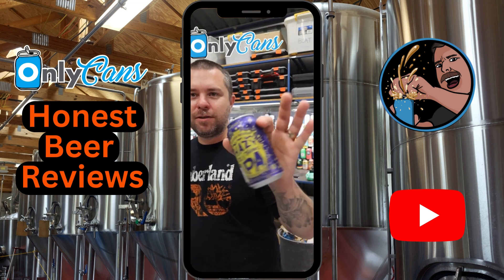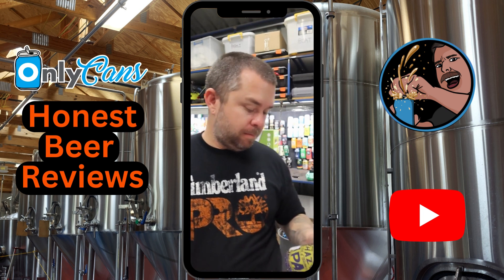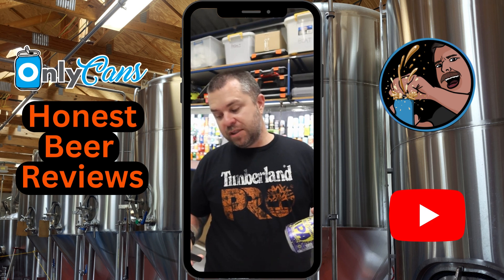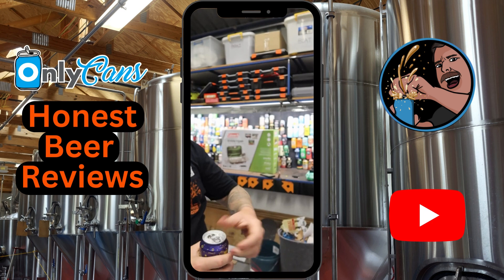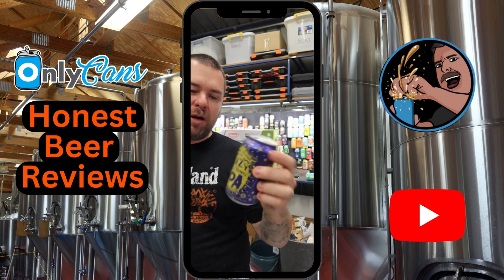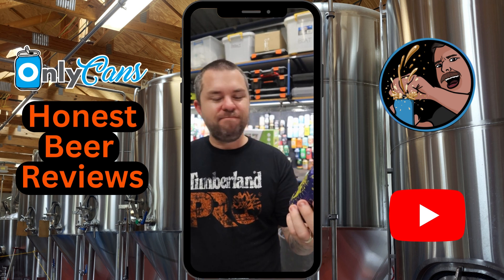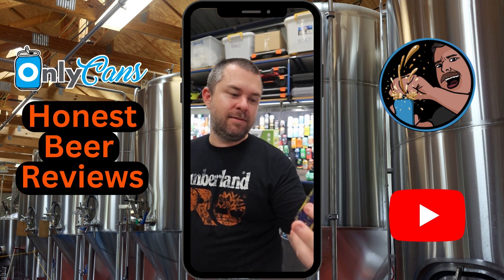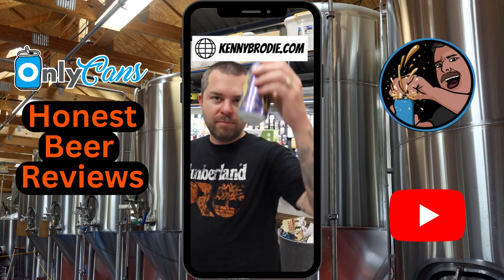Sierra Nevada Hazy Little Thing IPA